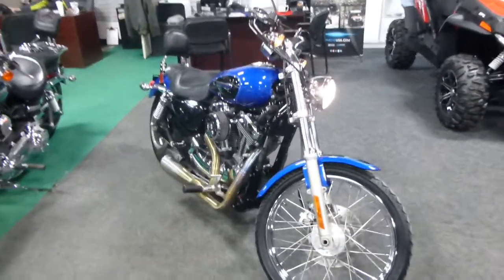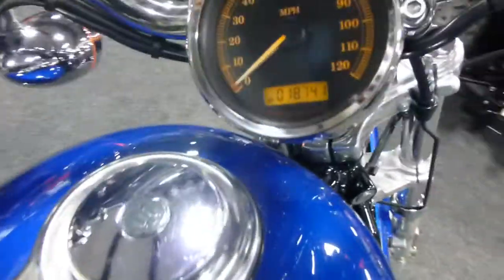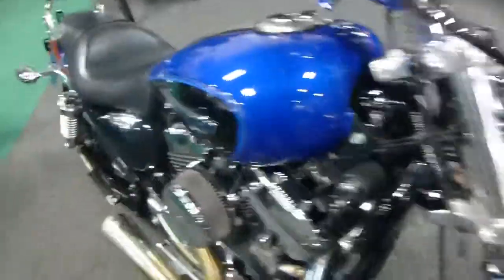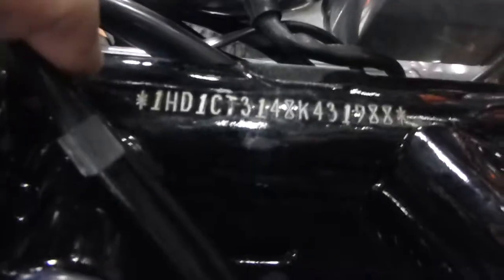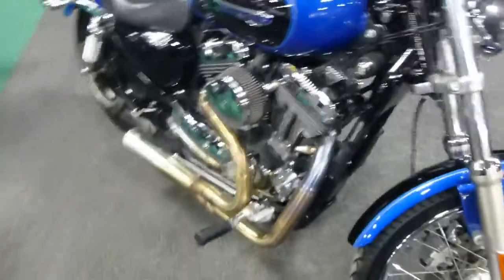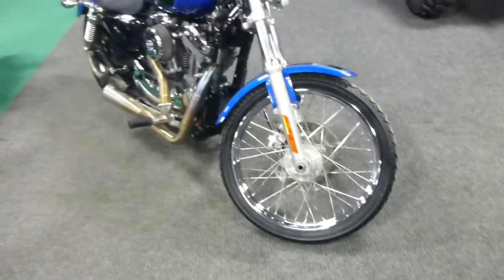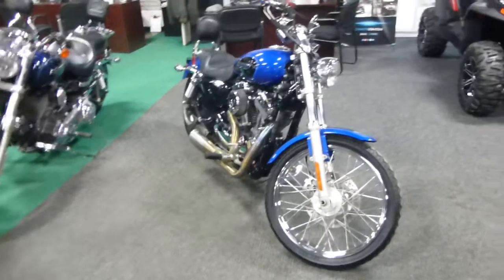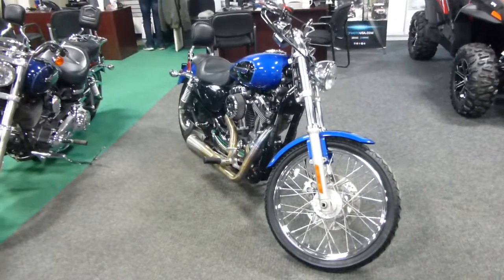2008 Harley-Davidson XL1200C Sportster Custom, Blue over black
Low Miles, Custom Pipe and added chrome make this a very nice machine